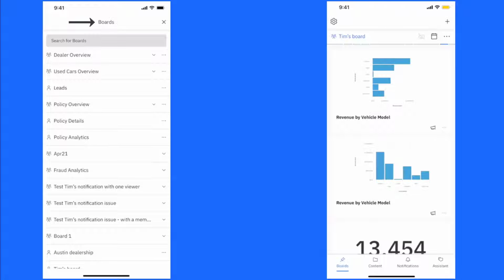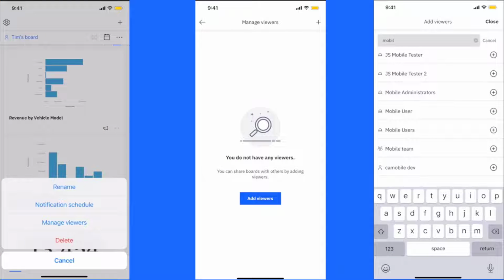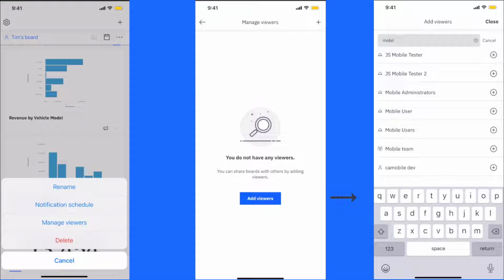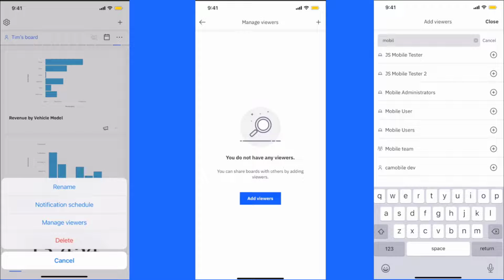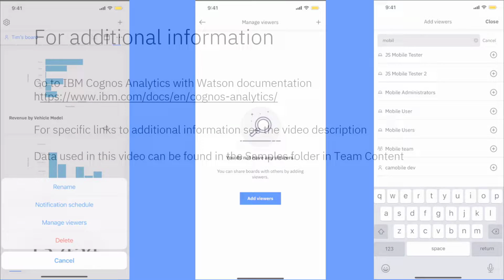Mobile - How to manage and share pin boards (11.2.2)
In this video you will see through a series of screen captures how to create, manage and share pin boards in Mobile.  This video was recorded with IBM Cognos Analytics 11.2.2.